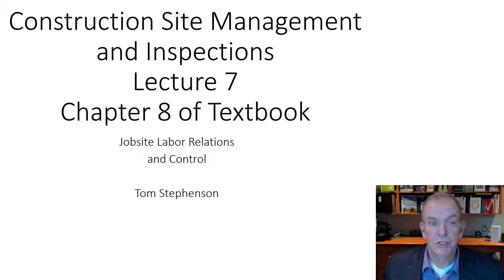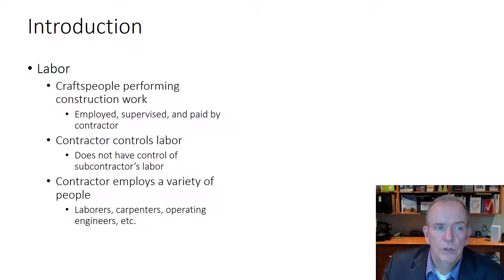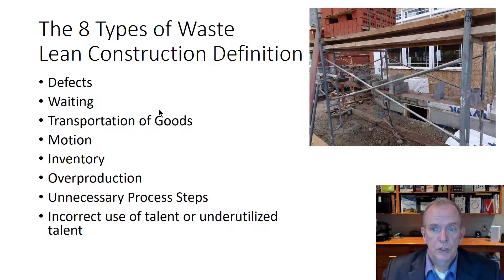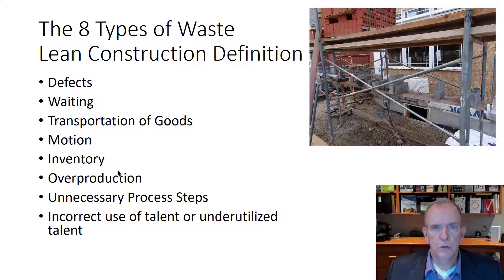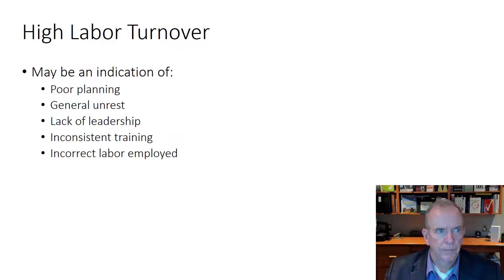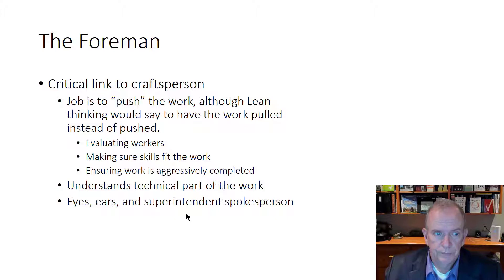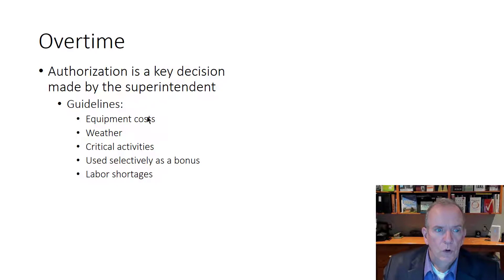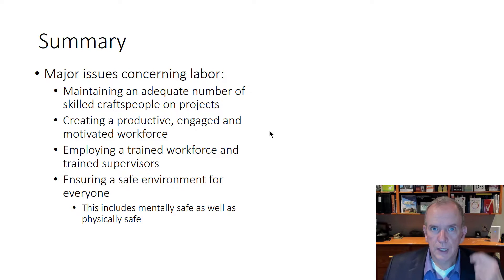Lecture 7 Site Management, Managing Labour and Resources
In this video Tom Stephenson discusses role of a site superintendent and trade foreman.  In effect how are resources and people managed on a construction site.  Also discussed is the aspect of productivity and waste in construction.  An overview of the 8 areas of waste in Lean Construction are also covered.